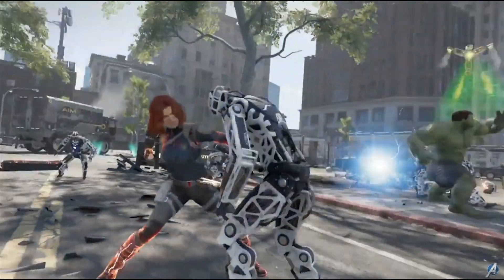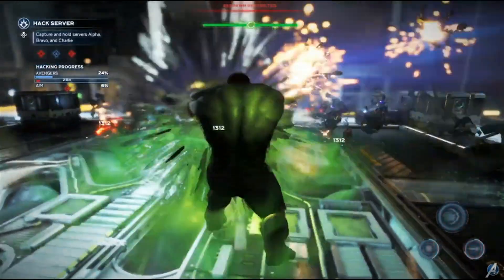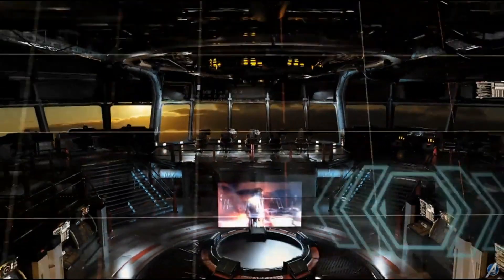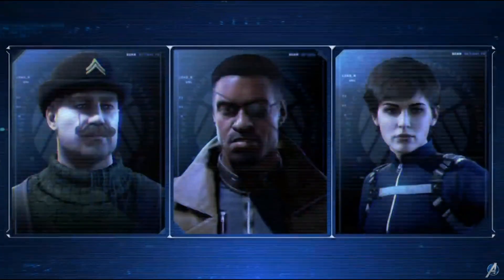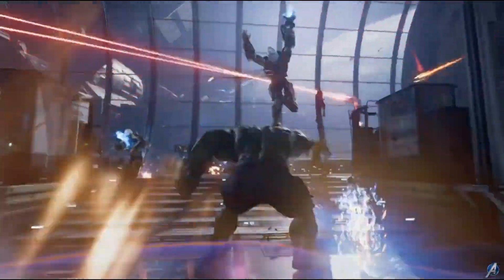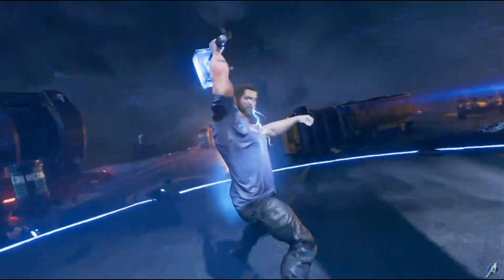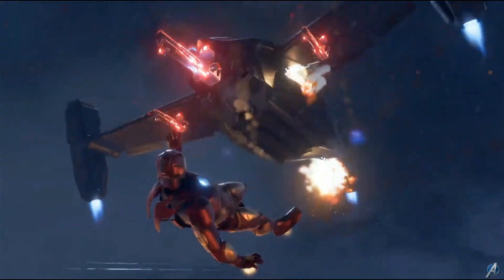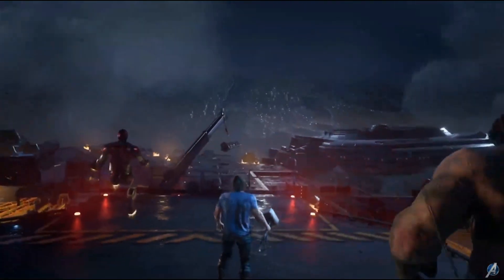Marvel's Avengers Game | 18 minutes of NEW Gameplay Only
18 minutes of brand new pre release Marvel Avengers gameplay!

Win a game of your choice for FREE!